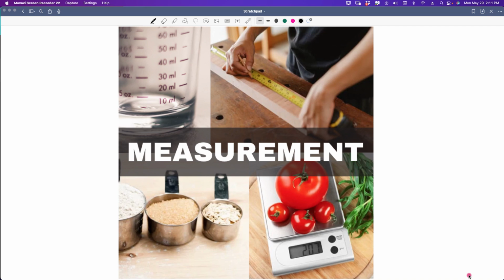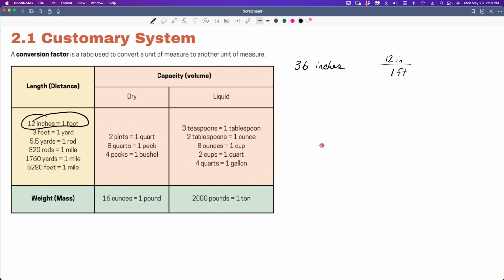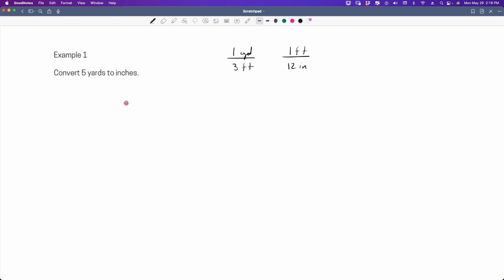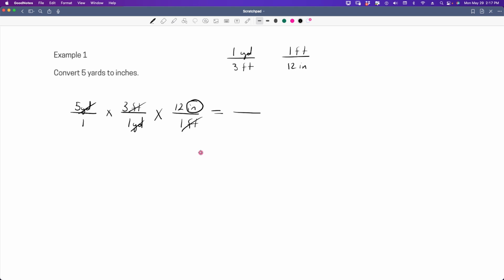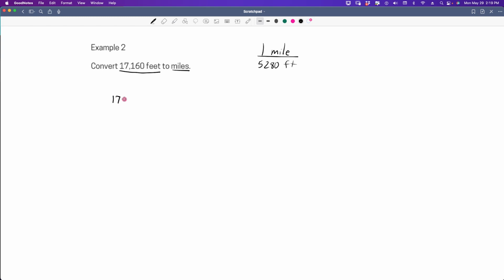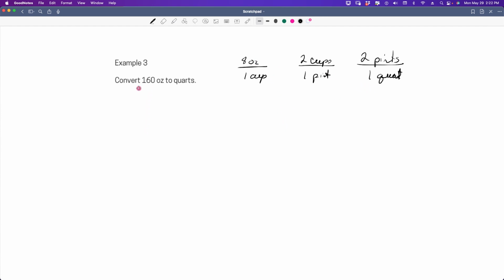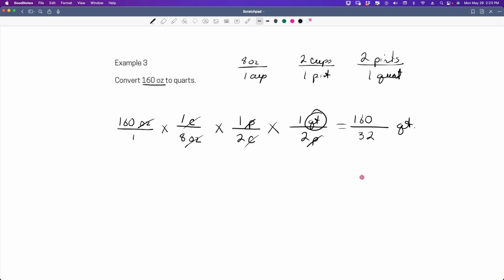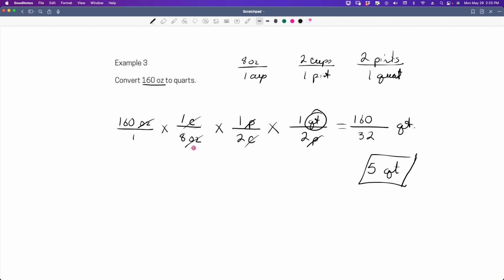2.1 Consumer Math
Customary System